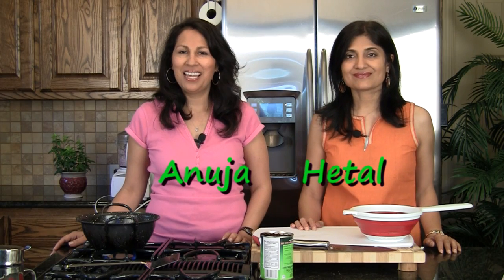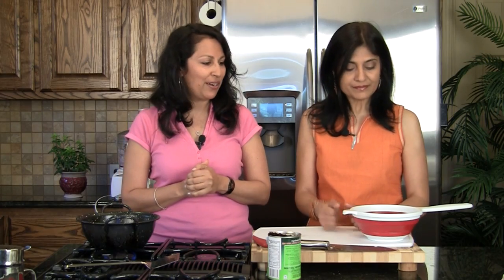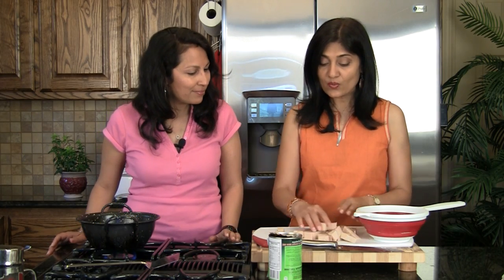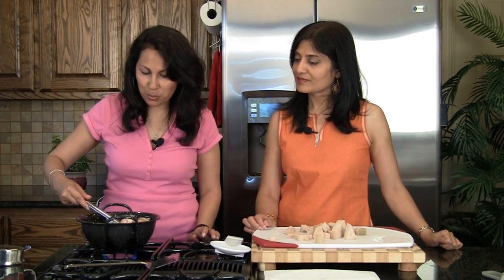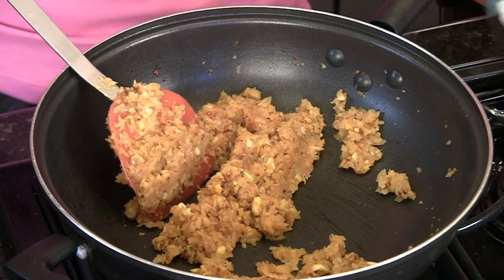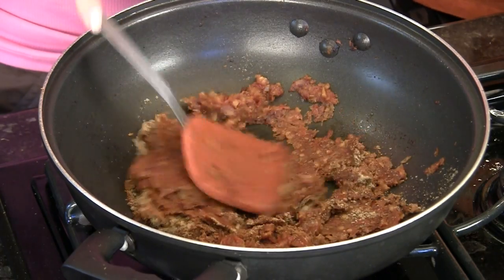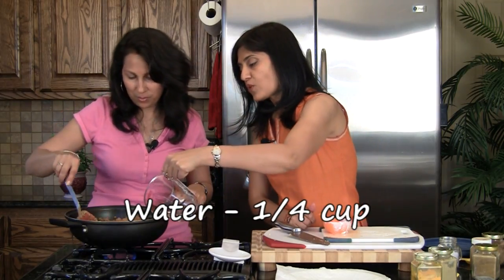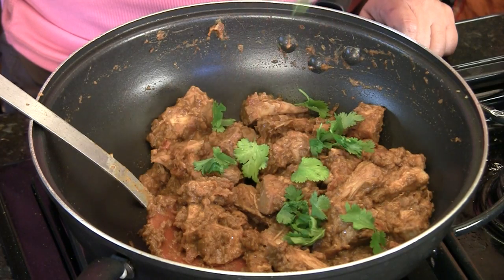Jackfruit Subzi (Kathal) Indian Recipe | Show Me The Curry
Have you ever seen this really gigantic green pokey vegetable called Jackfruit (aka Kathal) and wondered how on earth you can cook it? Well, wonder no more. Try this simple and delicious recipe for Jackfruit Sabzi and get acquainted with the wonderful flavor and texture of a truly versatile fruit/vegetable – Jackfruit.

What is jackfruit, how do you cook jackfruit, Indian recipes with jackfruit, how to make kathal, kathal recipes, can you make subzi with kathal jackfruit.